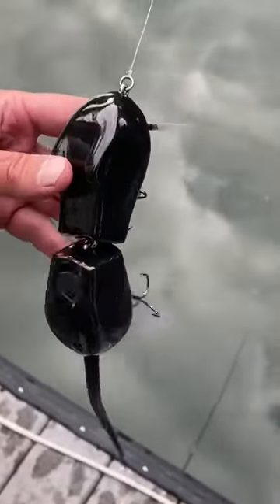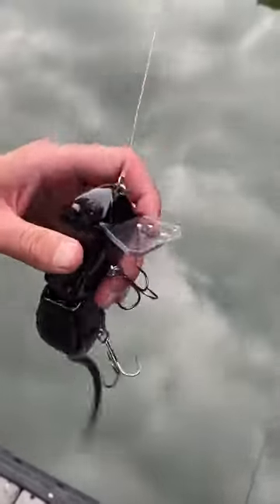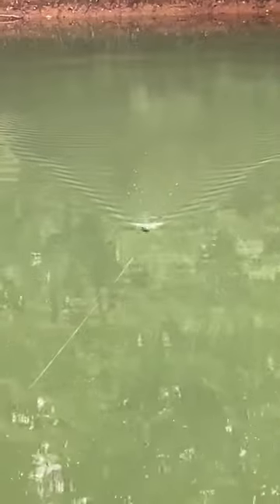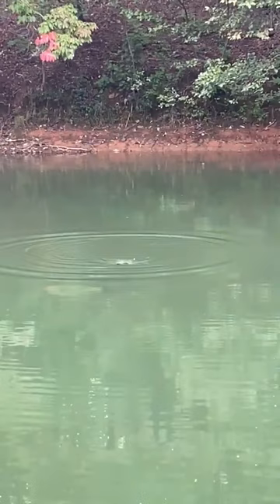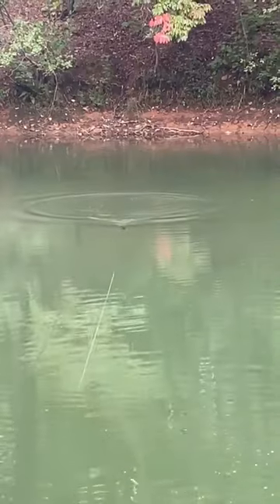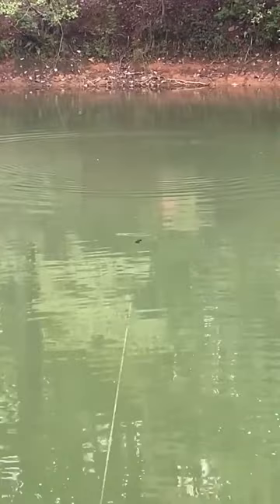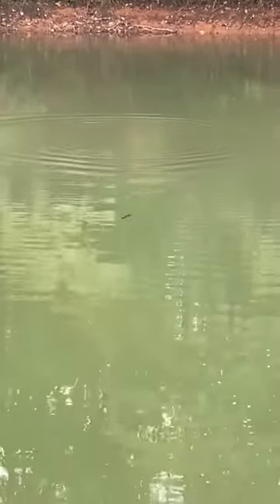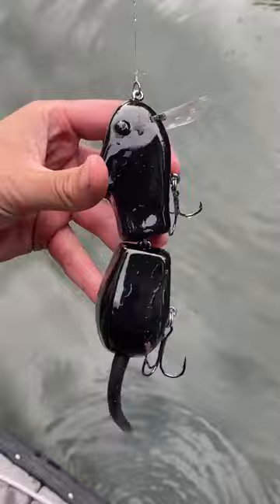Swimbait Review: Sneaky Rat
Swimbait Review: Click Clack Edition

I've been on a hot rat bite lately, so I figured it would be a great idea to shoot vid of one of my go-tos: The Sneaky Rat by Brady Scott. Enjoy the review

The Sneaky Rat is a 2 PC Wooden rat wake bait with a clear bill and plastic tail attached via spring keeper. The 2 halves are connected by a large single screw-eye connection. The bait is a hard floater, and sits with about 3/4 of the bait in the water. It also features a welded ring on the nose, which I prefer to a split ring.

The straight retrieve on the Sneaky produces a large defined V wake, with the head/bill section rolling back and forth while the rear end and tail kick back and forth behind. The head stays relatively true to center, while the tail kicks in a fluid and wide motion. Due to its wood construction, an nice knock/clack is audible as the two halves connect, and additional gurgle sound is created via the displacement of water. The rat clicks best at a slow retrieve, but does become a more subtle sound as the speed is increased. The Sneaky will wake loud and wide at very slow speeds, and tightens up a bit as you get closer to moderate. Moderate or faster tends to cause the bait to dive, but fishing with the rod tip up will allow for a faster wake retrieve.

My personal favorite way to fish the Sneaky is to walk it, and this one walks extremely well. Short rod twitches will get the bait to pivot in place a full 180 degrees or beyond with ease, so long as you are throwing slack back after the short twitch. I prefer a steady medium cadence, which keeps the bait fairly level in the water, while making a nice click and a subtle splash. However, you can certainly use slower and harder twitches to really splash some water and cause commotion. This will also get the head of the bait to dig a touch, and make an audible gurgle. The plastic tail also floats, so you can pause the bait and that tail will continue to sway and move on the surface of the water if there is any sort of ripple. Send it into cover, walk it close, and then wake it back to the boat. Bonus points, I have yet to foul the bait on the hooks while walking it. It's got a pretty wide body, so I guess that keeps the line away from the hooks.

You may also choose to crank down the bait, producing a wider, thumping swim than on the wake. The bait gets real wide and erratic, and the tail action becomes even more apparent. You will also notice a subtle hunting action. I was impressed with how fast I could crank down this rat, as it stayed true up to about moderate/fast. It does pull back a decent bit, so I would reccomend keeping it at about a moderate retrieve with rod tip down. As the bait gets closer to the boat, you can also hear it clicking away. The bait does float pretty hard,  so you can pause it and float up and over cover easily. It will also come through cover decently due to the size and angle of the bill.

Of note, I have bounced this bait off of more than a handful of rocks and trees and such, and the durability seems to be very good. I've put a handful of dents in it, but have not noticed any cracking. I will say that the bait rashes fairly quickly if you are walking it, so consider hitting it with epoxy or nail polish once in a while to keep it sealed up.

The Sneaky comes in at 3 oz, with a 5 inch body and 5 inch tail. Due to its weight and compact size, it casts like a rock. I've been throwing it on a Dobyns 867, Tranx 400, and 20 lb izorline xxx. That rod will bomb cast it, but will wear you out if walking the bait all day. I have recently started testing it with a leviathan 8 ft XH, and for walking that rat I prefer that rod to the Dobyns.

Hope you enjoyed the review. From what I've been told, Brady will not be taking any more names for his list at the moment, but I've been able to snag a couple here on Universe in the past month.